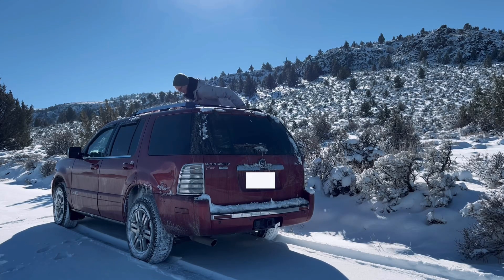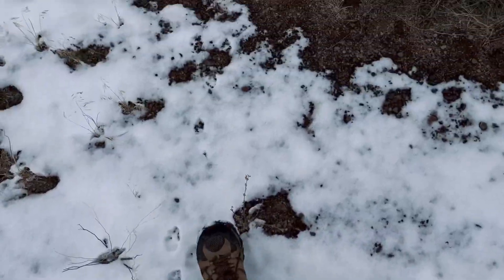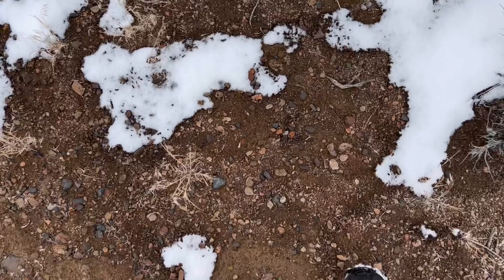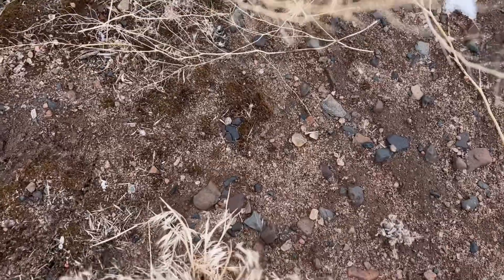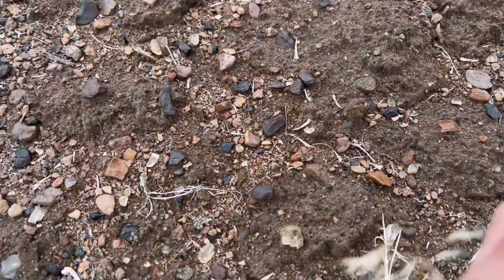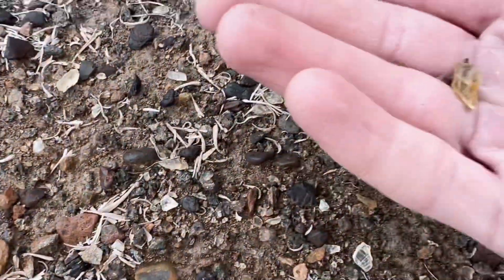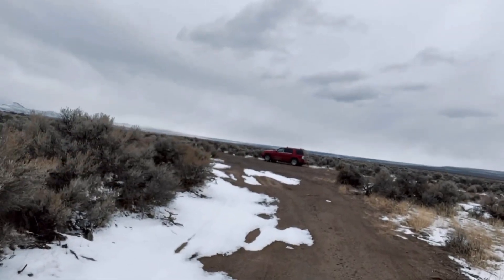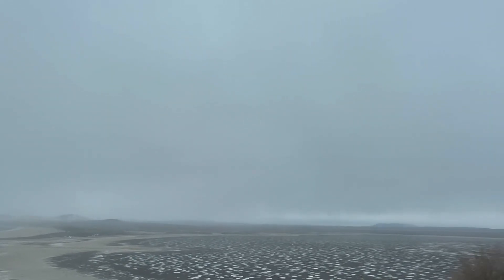Heaps of Sunstones! | Rockhounding Oregon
I venture far out into public land past the town of Plush, OR.  Rockhounding in Southeast Oregon is excellent, but it’s extremely remote.

The nearby Alvord Desert is actually the most sparsely populated place in the continental United States.  (My source is a podcast, so don’t fact check me)

You can probably get to this Oregon rockhounding spot with just a car.  However, you’ll want something with higher clearance if you’re going to drive past the initial gravel lot.